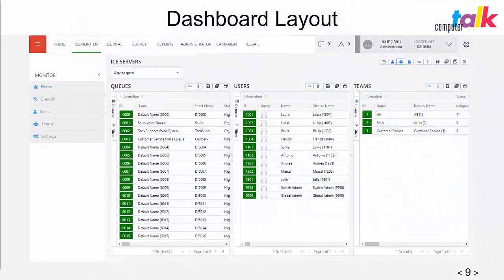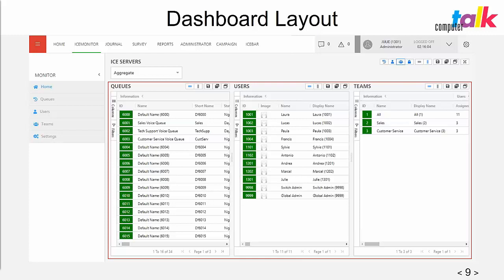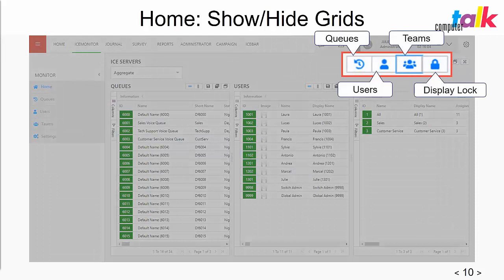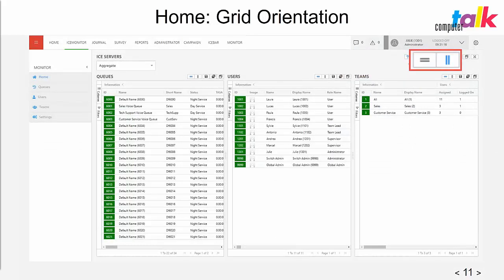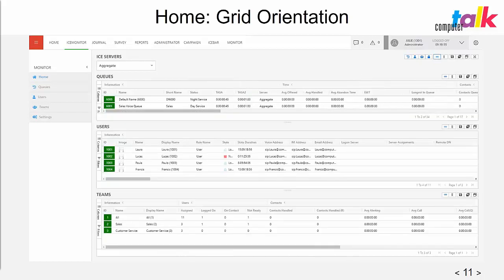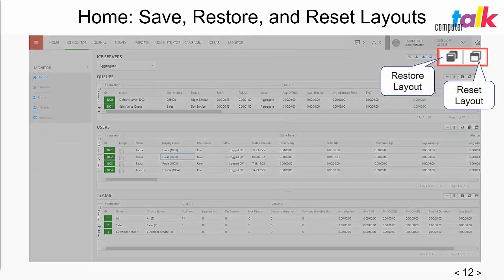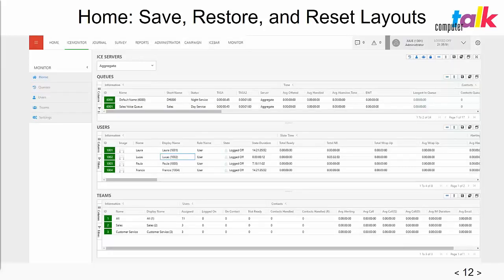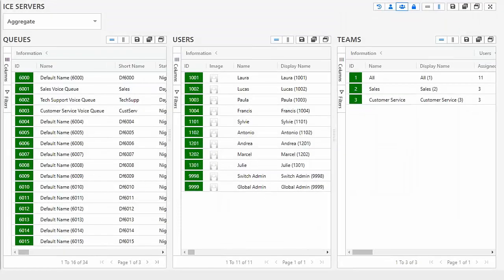iceMonitor part 1: Overview & Home Tab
iceMonitor is a single pane of glass that gives you a real time view of the entire contact center. The new iceMonitor has a grid view and improved user interface (UI).

Part 1 of the series provides an overview of iceMonitor 11 and the home tab.

ComputerTalk is the developer of ice Contact Center. ice modernizes the call center with business application integrations, AI, and analytics across all communication channels, helping organizations deliver outstanding customer experiences. As a Microsoft Teams native contact center solution, ice allows users to handle all interactions within a single interface. Founded in 1987 and headquartered in Markham, Canada, ComputerTalk powers enterprise-class contact centers for organizations across the globe.